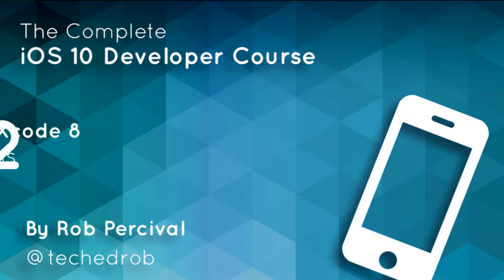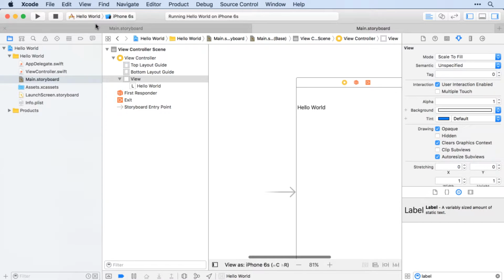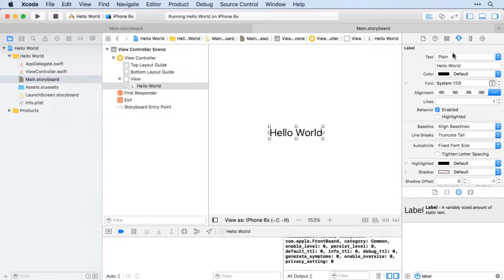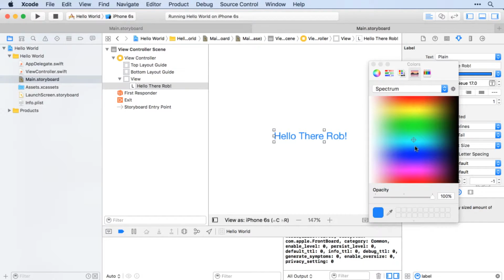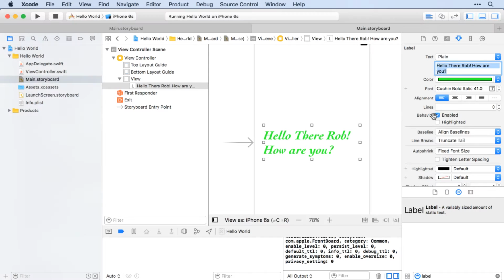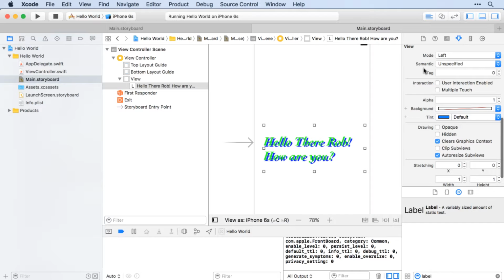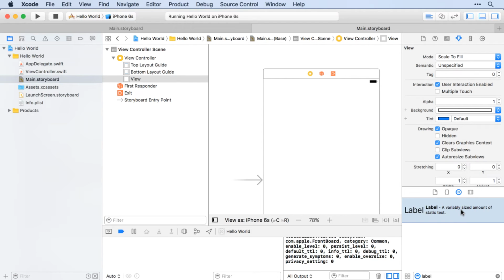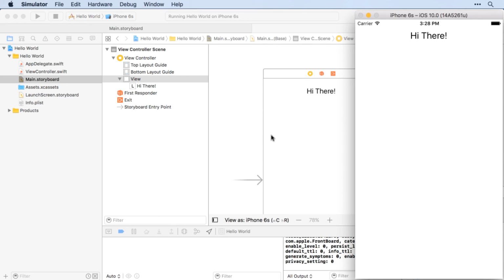2 03AddingLabels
Exclusive Youtube offer. Get the whole course for just $25 with this link!!